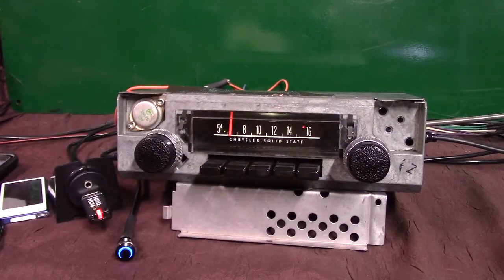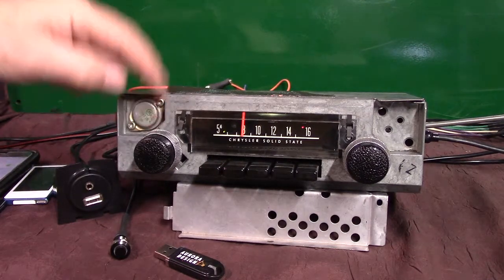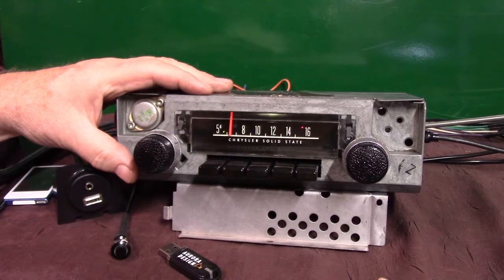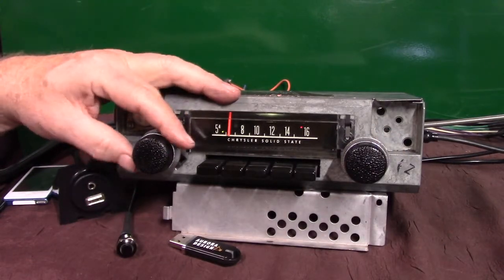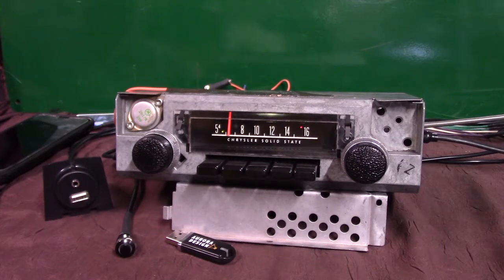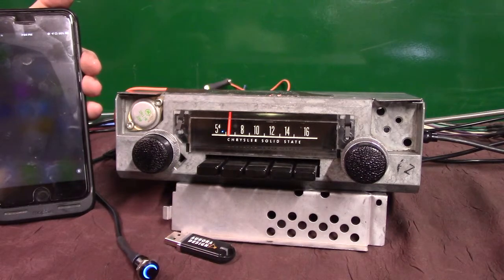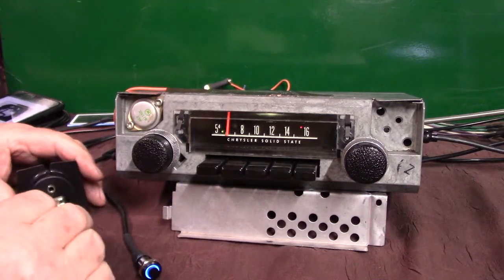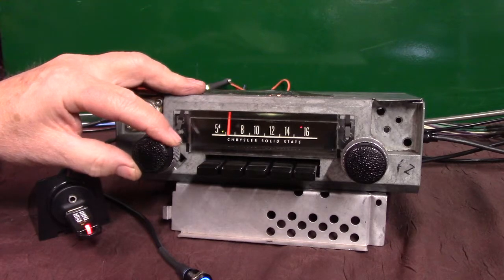1970 Plymouth Valiant original AM radio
Custom built by R & B Vintage Auto Radio Powered by Aurora Design products now has AM/FM stereo/Aux input/USB port/Blue-Tooth with Voice Command/Scan/Voice ID four channels 45 watts per channel all in the original 1970 AM radio. Get your classic radio updated today.